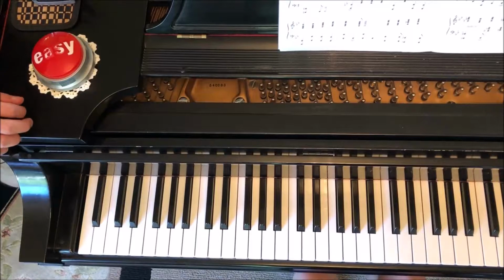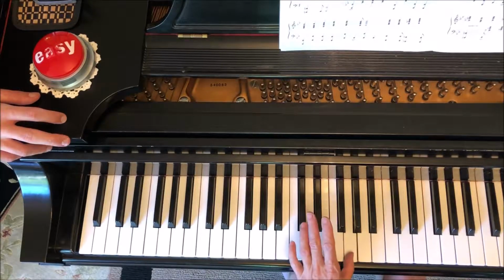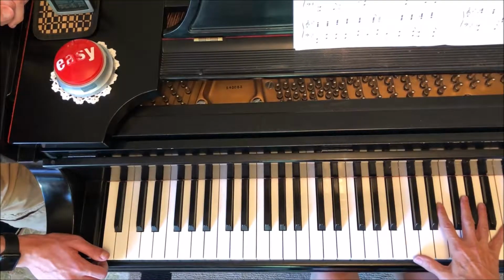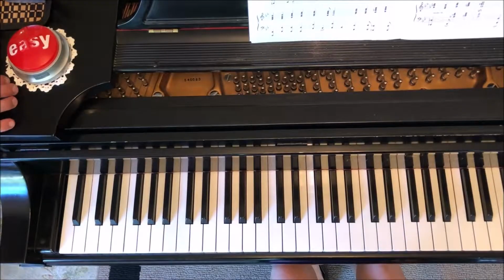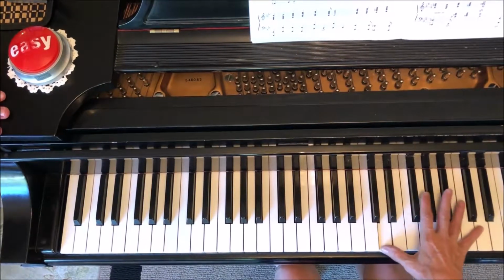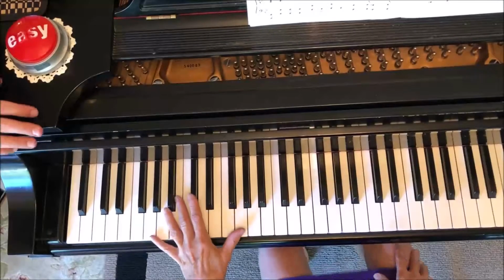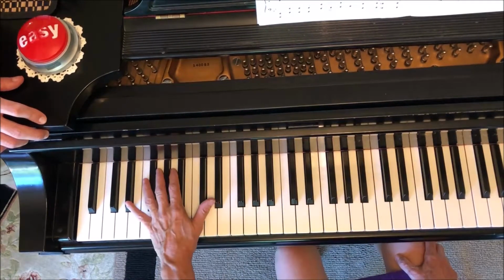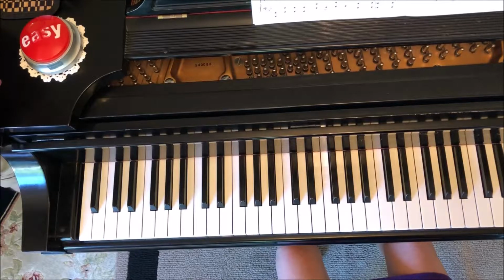Joyful, Joyful We Adore Thee: Measures 37-44 (Beethoven, arr. Marilynn Ham)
This video replaces the previously-posted tutorial covering measures 37-44 (and incorrectly labeled as measures 37-40).  Changes:
--Title has been corrected to reflect actual measures covered.
--New fingering option for measure 39 has been added.
--Measures 41-44 with hands together has been added.